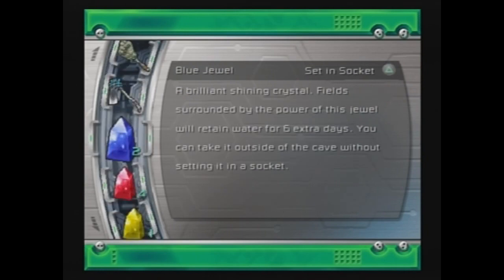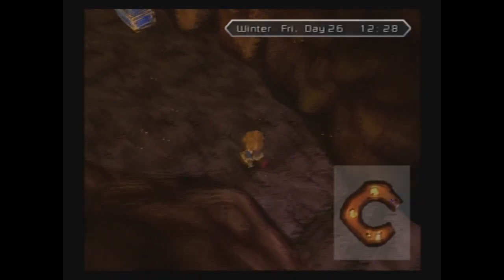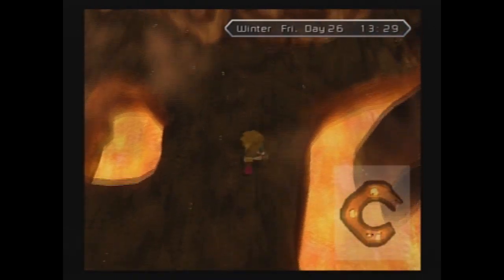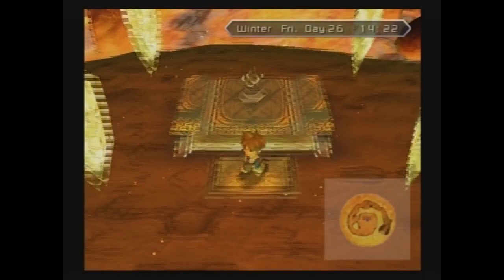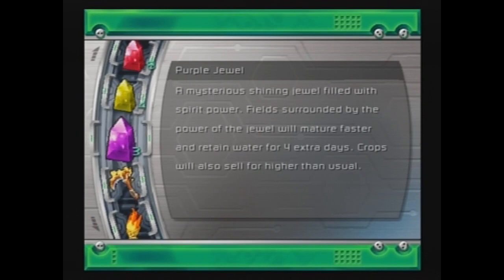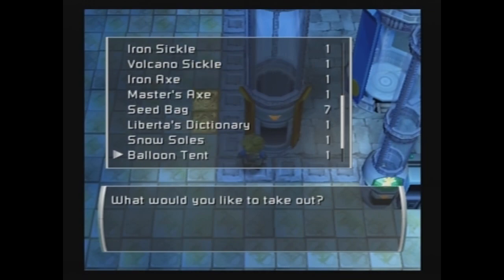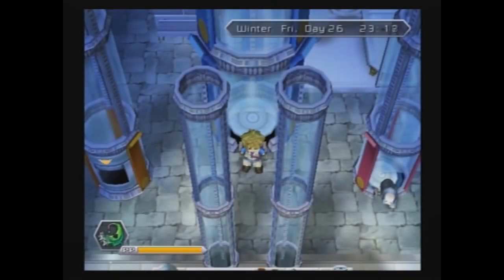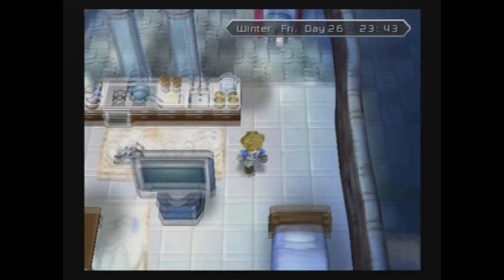Innocent Life: A Futuristic Harvest Moon - ♫ Part 40 ♫ -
We fetch the Fire Crest from the innards of a volcano so that we can hopefully calm the Fire Spirit once and for all!